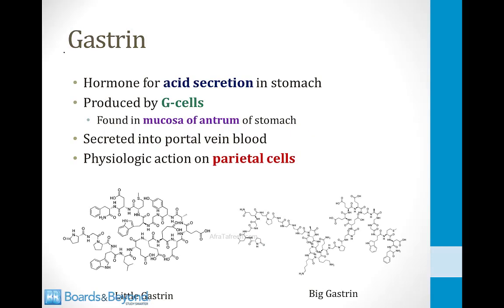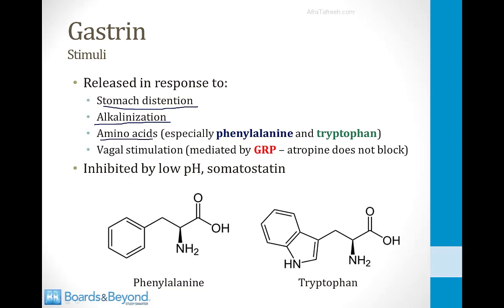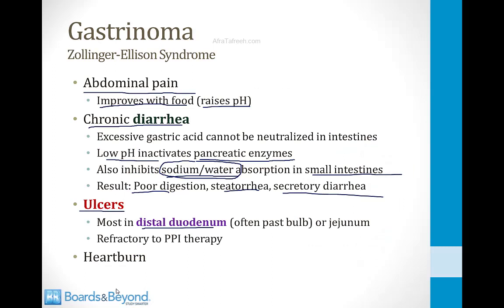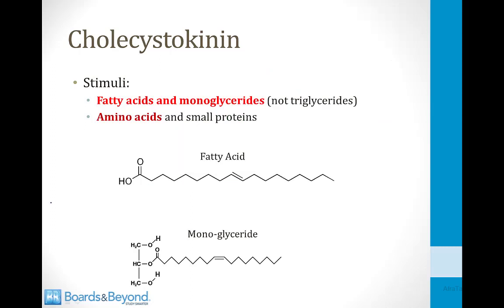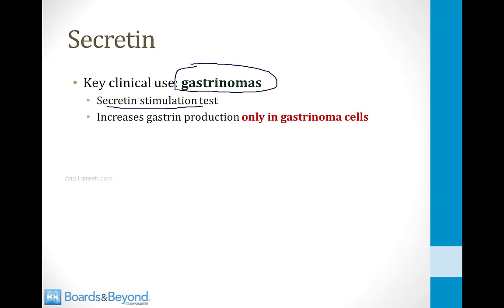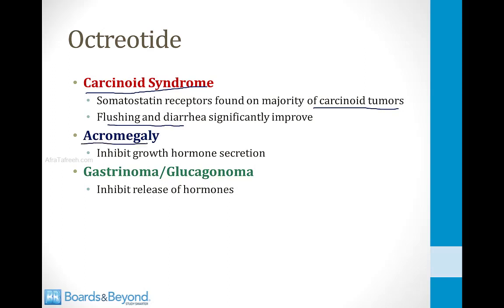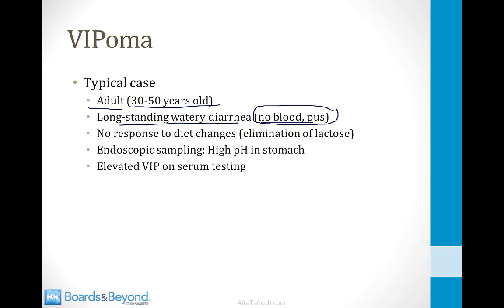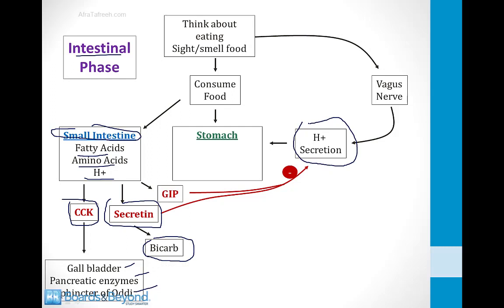Gastroenterology 2 GI Physiology 4 Gastrointestinal Hormones atf